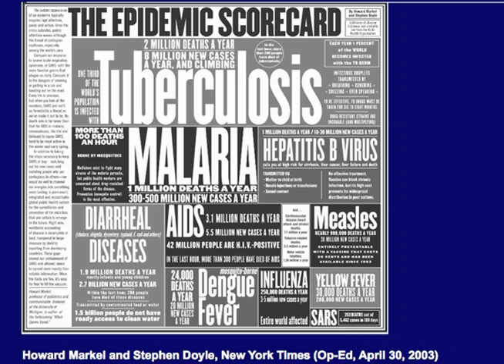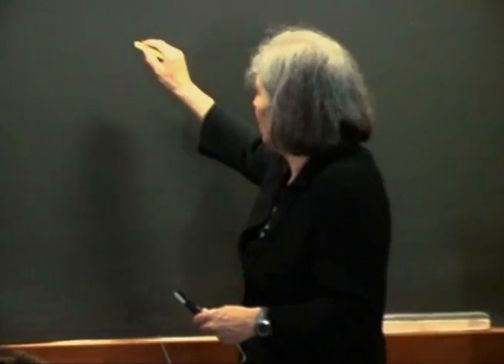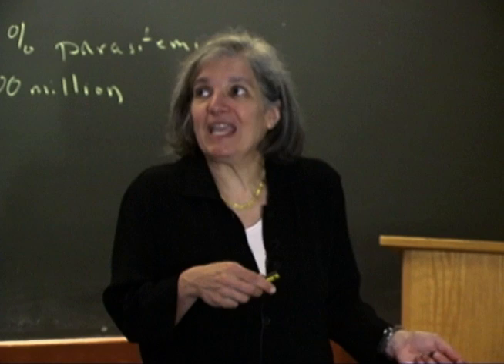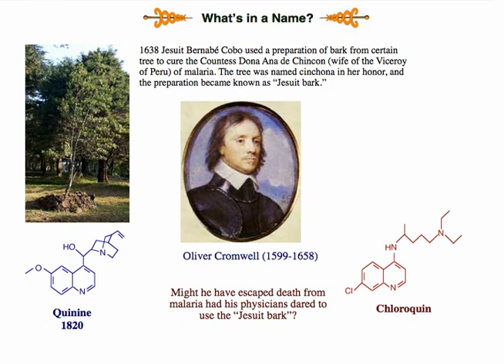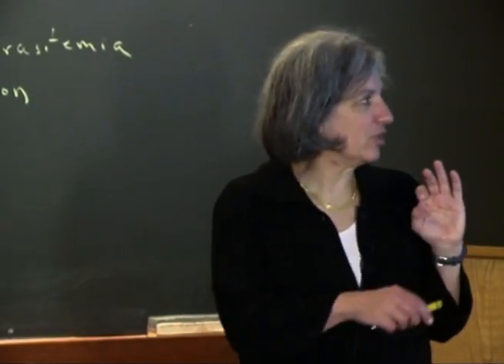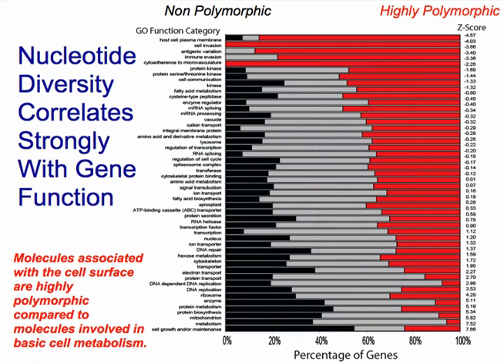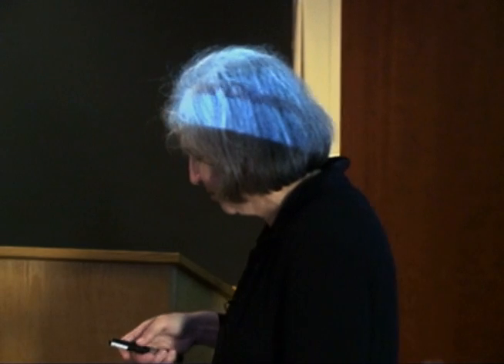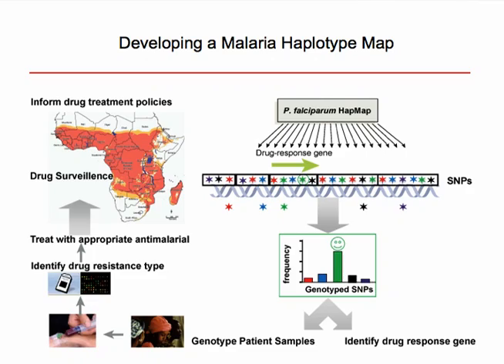"Fighting Global Infectious Disease" by Dr. Dyann Wirth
Life Sciences Outreach Lecture Series at Harvard University - Microbiology